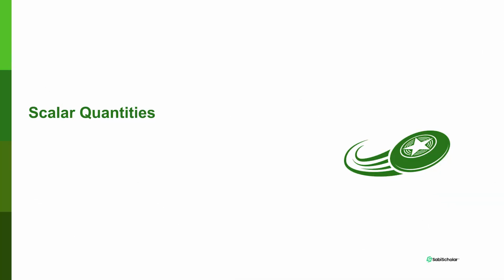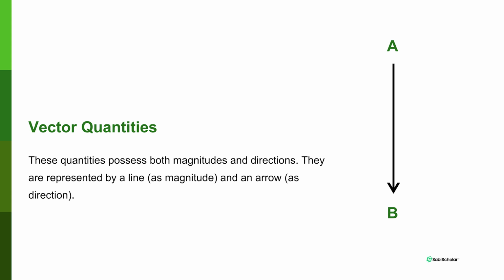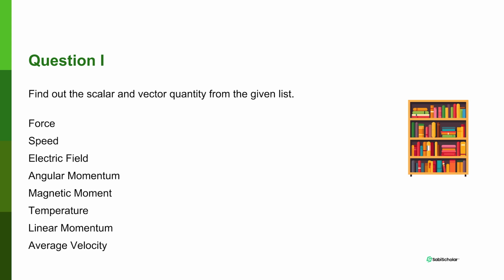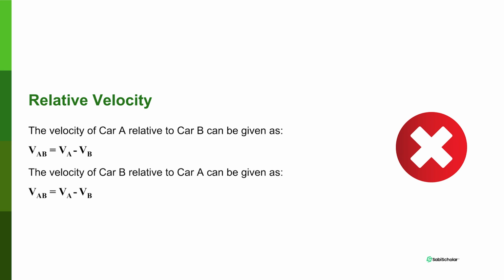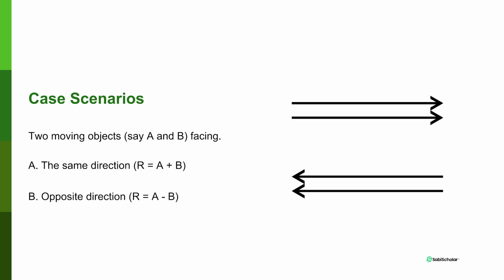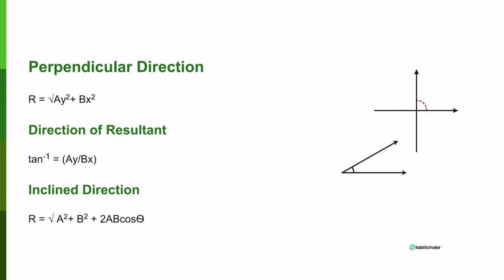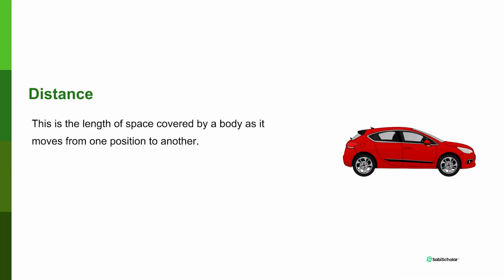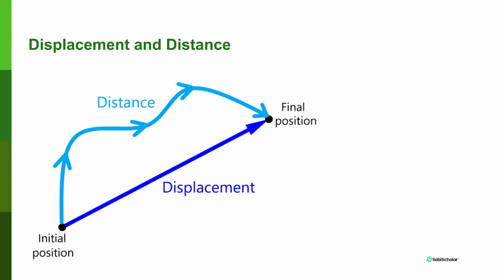JAMB 2025 PHYSICS Tutorial: Scalar and vector quantity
This video breaks down Fractions, making it easy to understand and remember key points for your JAMB.